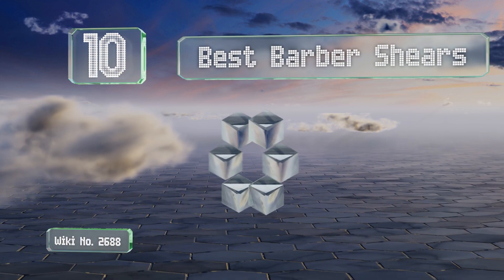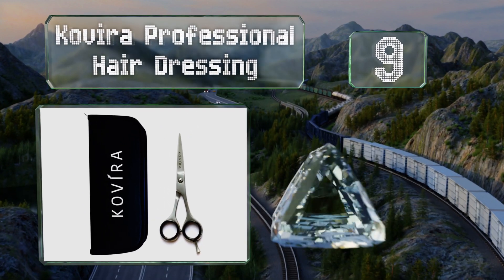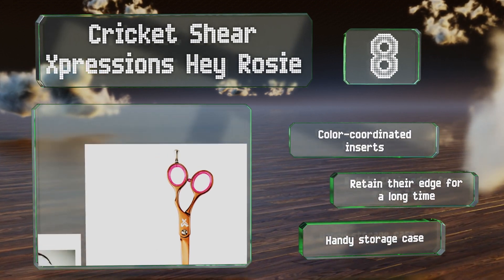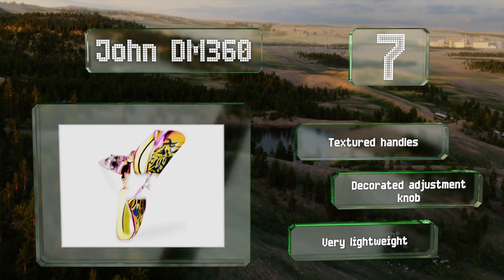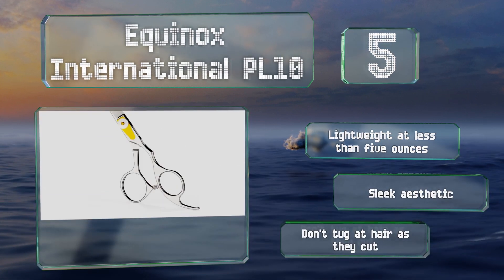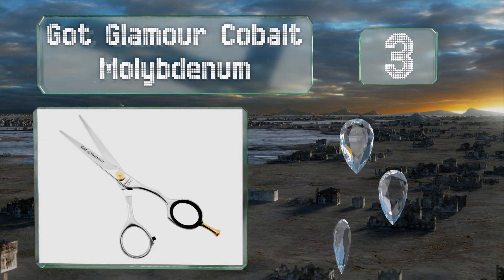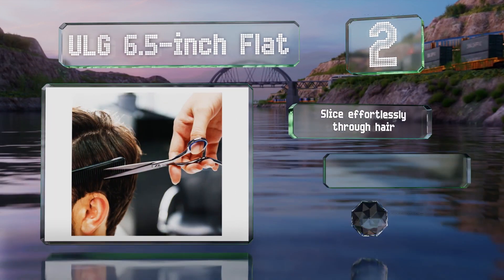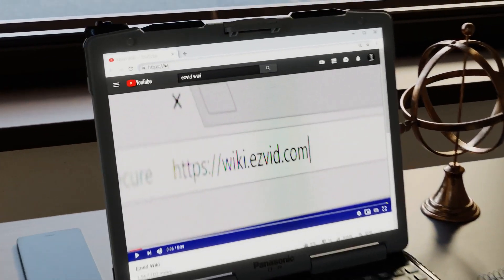10 Best Barber Shears 2020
Our complete review, including our selection for the year's best barber shear, is exclusively available on Ezvid Wiki.

Barber shears included in this wiki include the suvorna razeco e45, aerolite scissor company japanese hitachi, cricket shear xpressions hey rosie, mosher salon tools diamond series, got glamour cobalt molybdenum, kovira professional hair dressing, utopia care uc0042, equinox international pl10, john dm360, and ulg 6.5-inch flat.